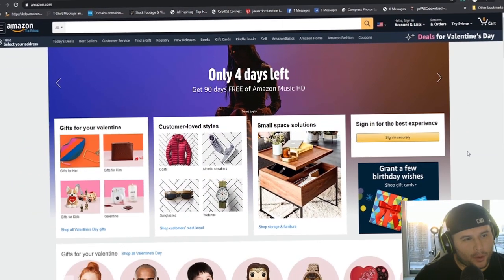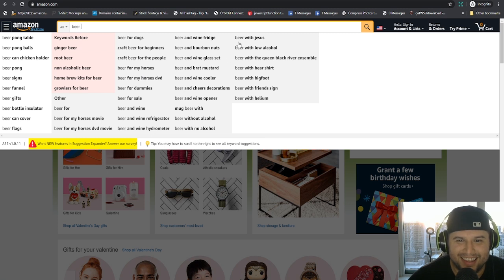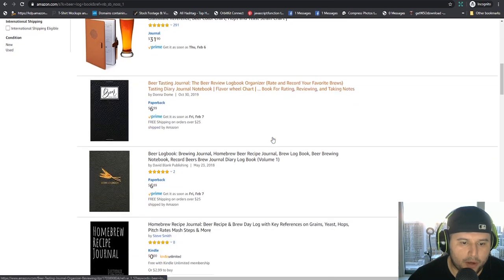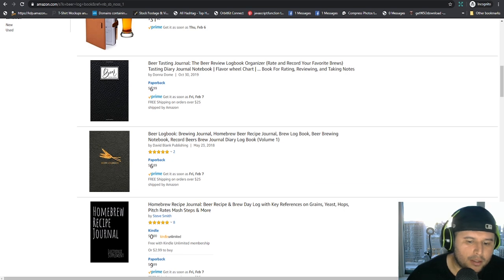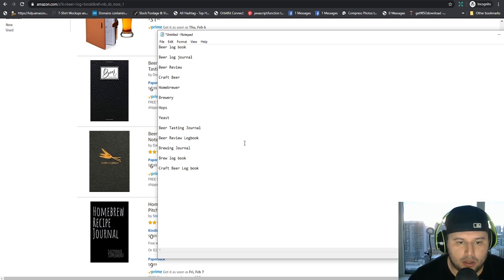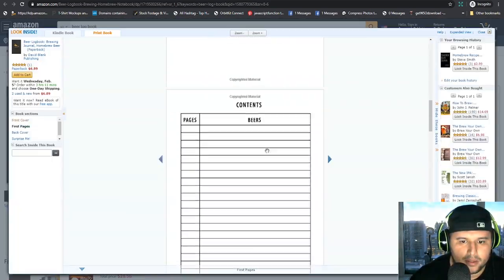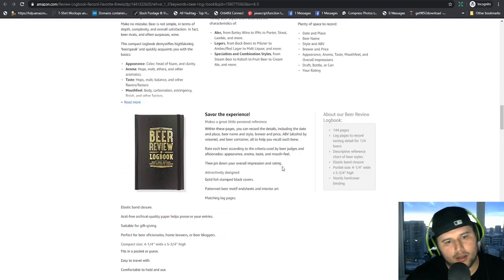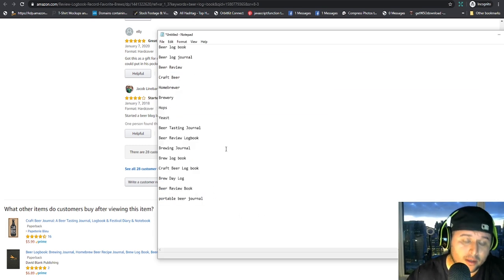How To Do Kdp Keyword Research - Amazon KDP Paperback Publishing (Money Makers)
If you're having problems figuring out a niche you want to watch this video. When I think of niches on Amazon KDP I think of keywords, interiors, and covers. Keywords on Amazon are the money makers for your business. That's one of the ways to get your book sale over and over.

How do I find keywords for your niche on Amazon Kindle Direct Publishing?

The best way to do it is the free resources you have in front of you! Amazon is the best way to do keyword research in my opinion but then you have tools that you can use to make sure the data is correct. The tools will help you understand what you're looking at when it comes to search volume. You want to make sure your keywords have search volume. This is how you make the money baby!!

When it comes to keyword research make sure you write all of your keywords down and research them.

If you have any questions please let me know! Keep winning all day!